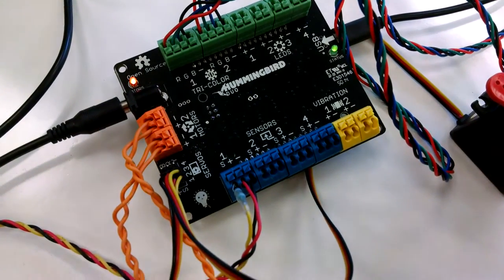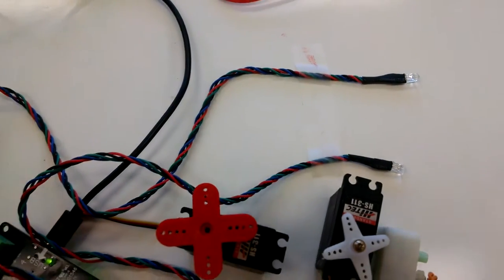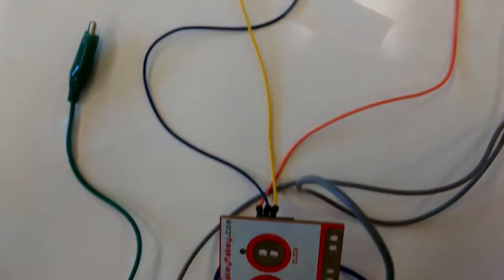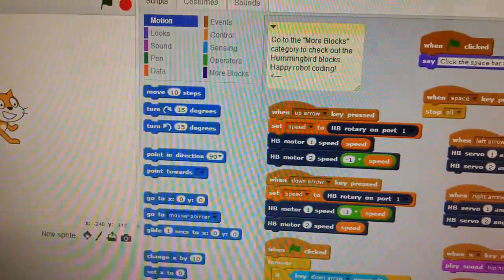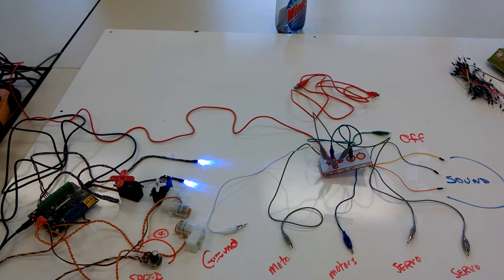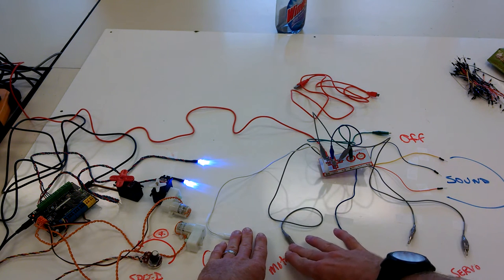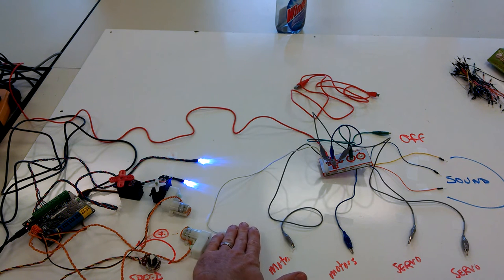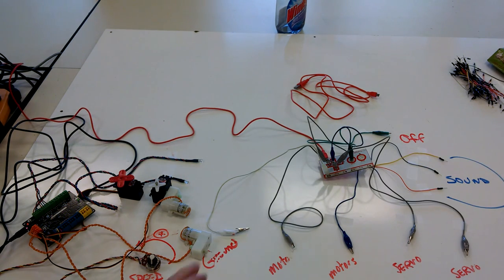Hummingbird & Makey Makey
Short overview of using hummingbird robot kit with Makey Makey